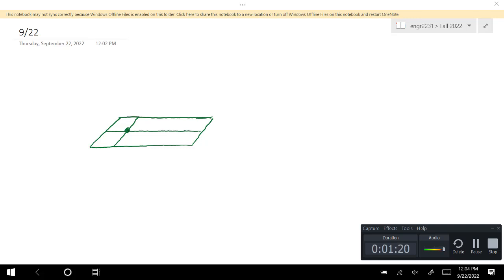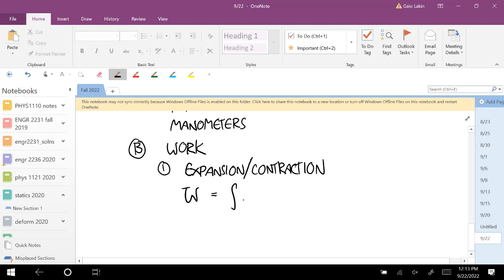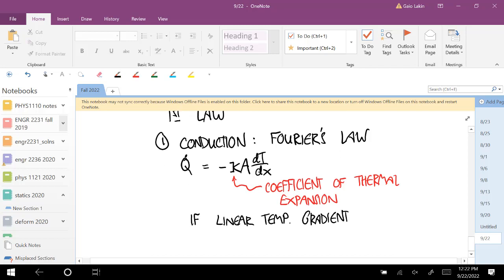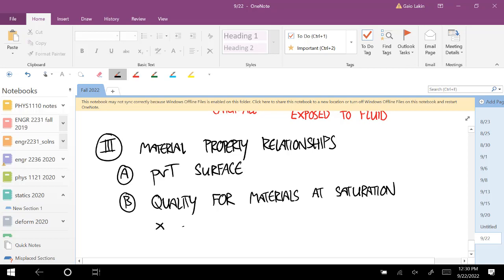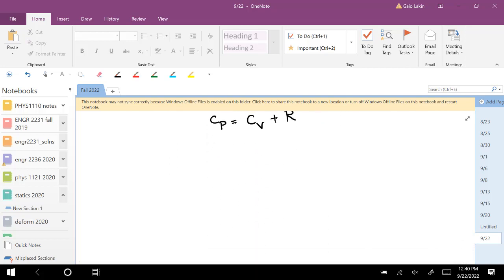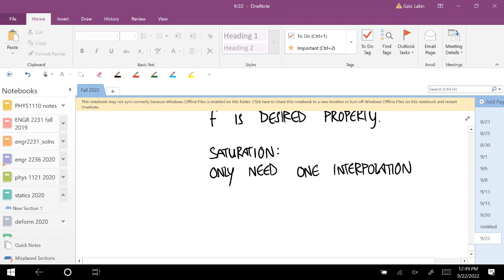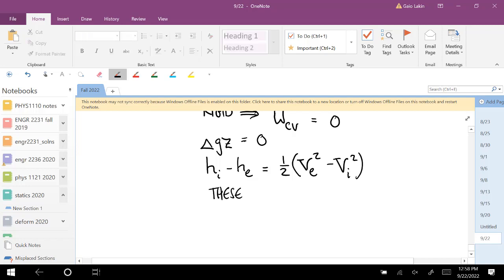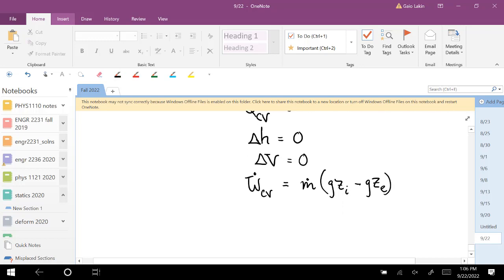Thermodynamics: Thursday, 9/22